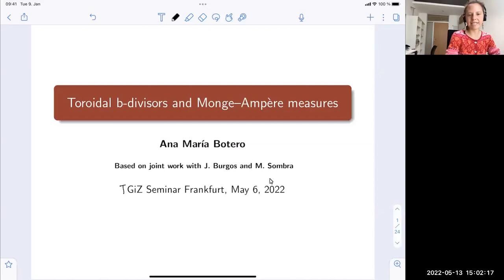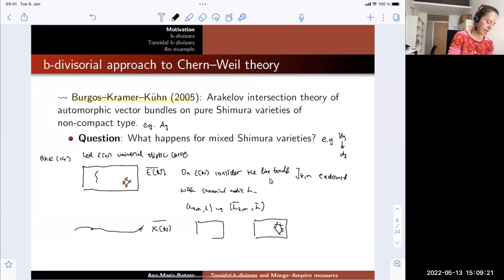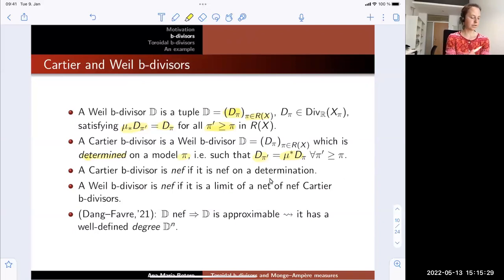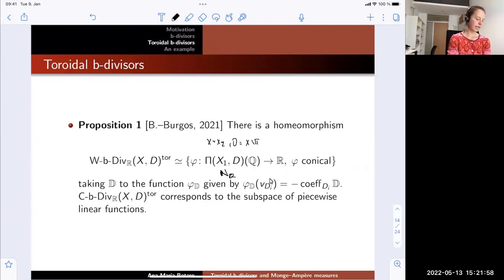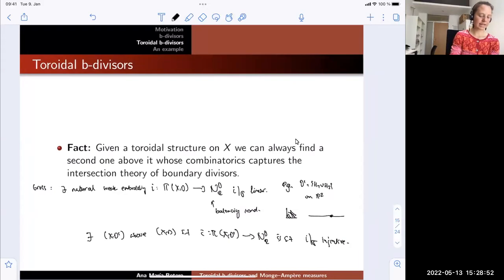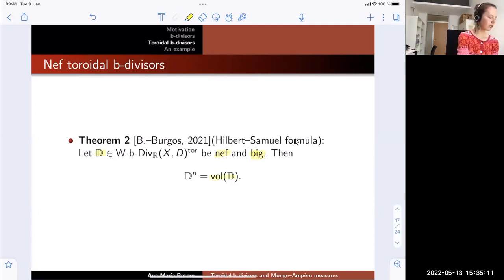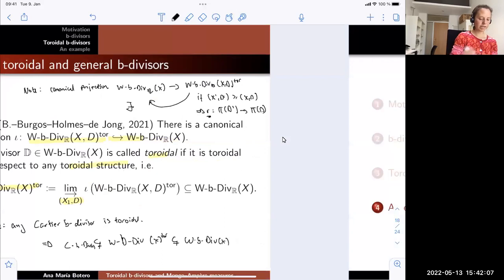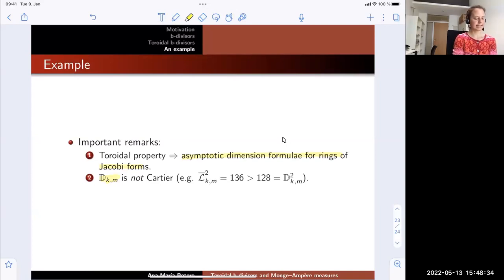Ana Botero - Toroidal b-divisors and Monge-Ampère measures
The first talk of the TGiZ-Seminar on May 13, 2022, by Ana María Botero (University of Regensburg/University of Heidelberg).